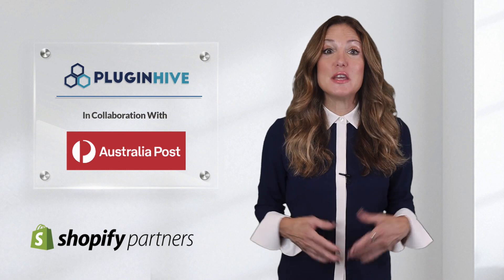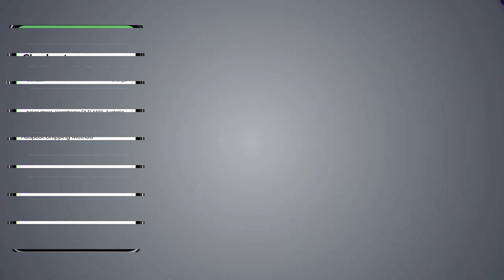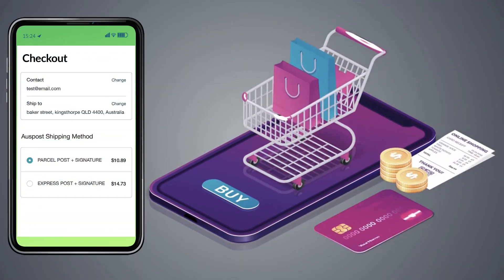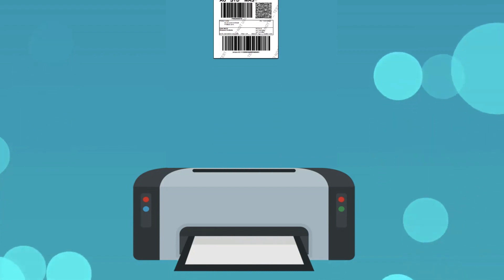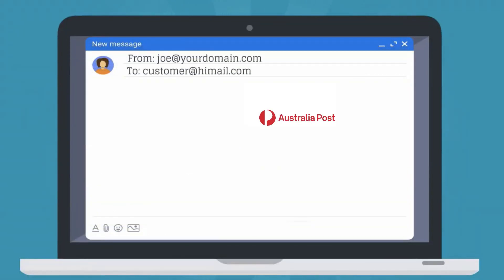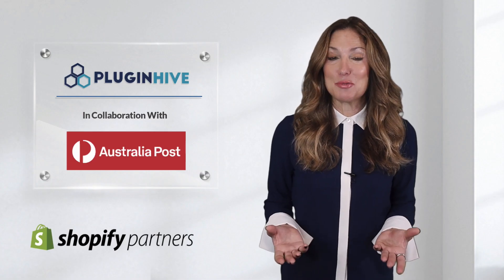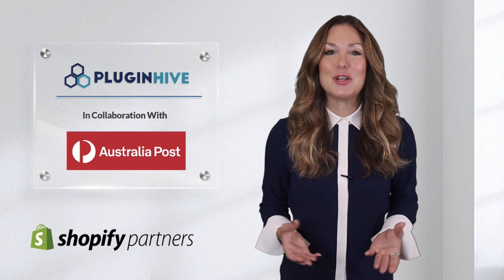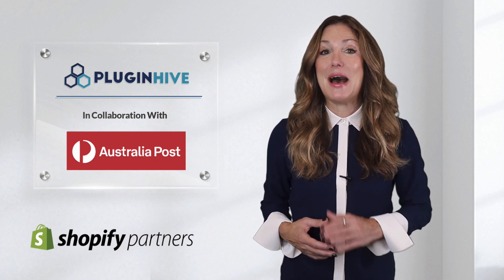Shopify Australia Post Shipping App with Rates, Labels & Tracking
Shopify "Australia Post Rates & Labels" app is certified by Australia Post.

Integrates with: Australia Post, StarTrack & eParcel

This app helps you to completely automate Australia Post shipping by displaying shipping rates in cart/checkout page, pay postage & print label from within Shopify dashborad, automatically identifying boxes to pack the items and enable tracking.

App Features:
- Integrated Shipping solution
- Display Live Australia Post shipping rates
- Download Australia Post shipping Labels
- Order Fulfillment
- Live Tracking with notifications
- FedEx Domestic & International Shipping

With the features like Scheduling ad-hoc pickup for star track products, Generating Return labels, Automate Box packing, Handling Dangerous goods, the Australia Post Rates & Labels app is truly a complete shipping solution for your online store.